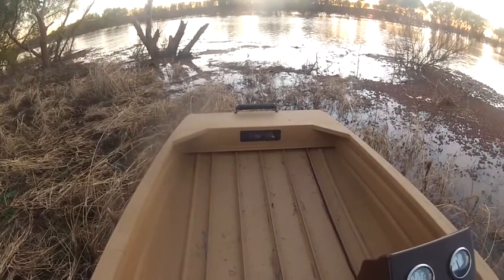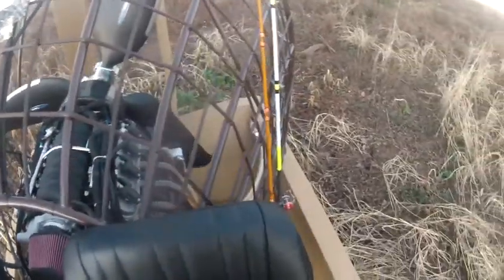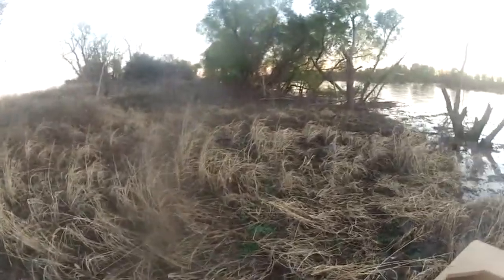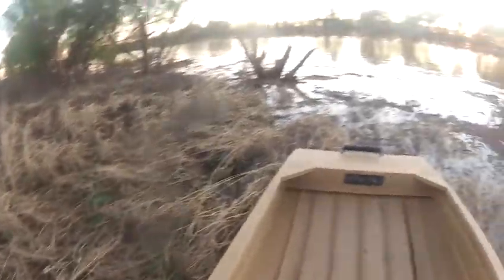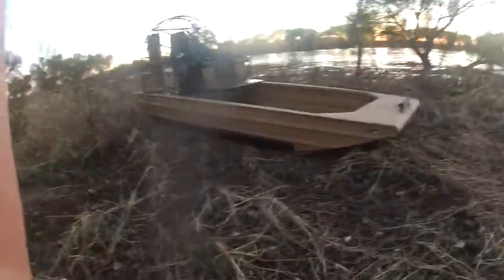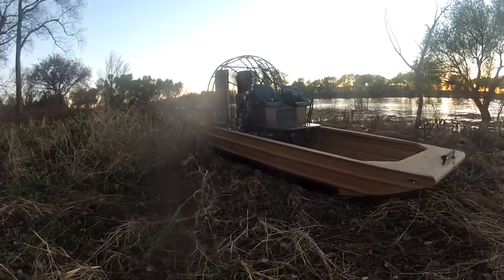2015 SD 20X8 550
Wild Bill's Boats
1075 Max Road
Mead, OK 73449